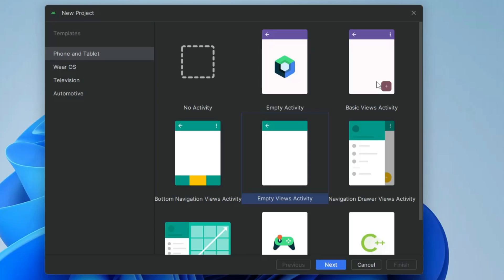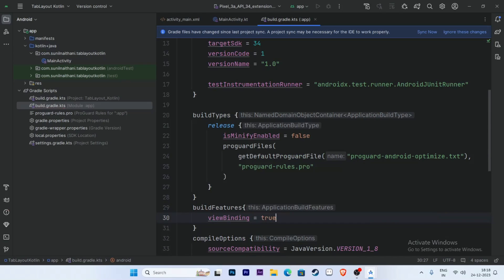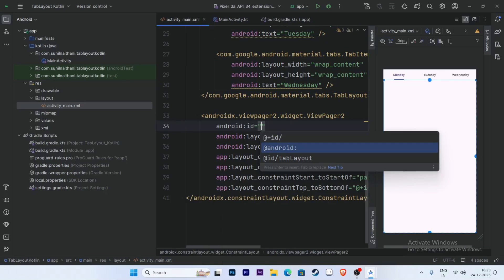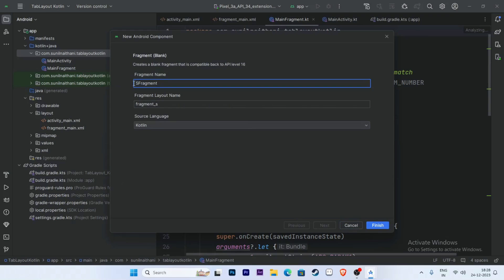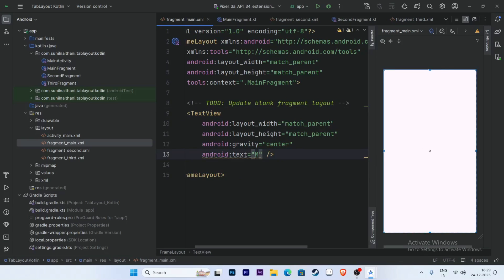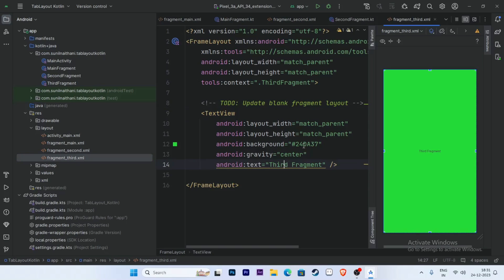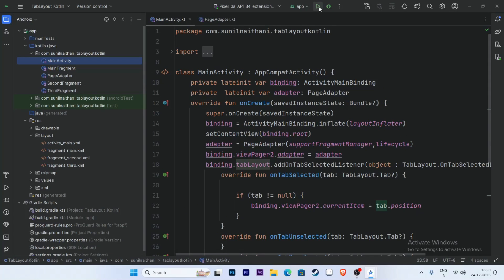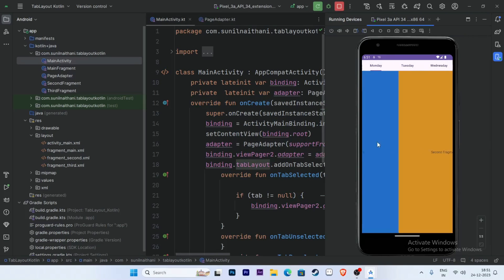Tab Layout in Android Studio | kotlin | Create swipe views with tabs using ViewPager2.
Tab Layout in Android Studio | kotlin
ViewPager2 with Fragment
Create swipe views with tabs using ViewPager2.